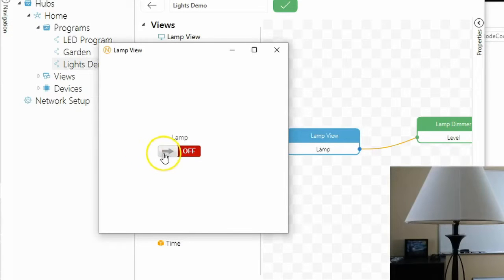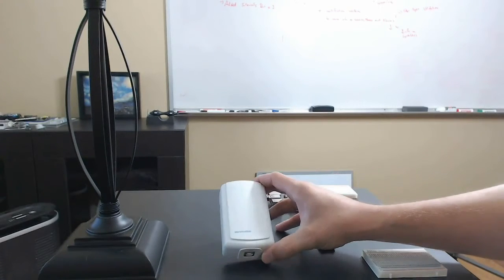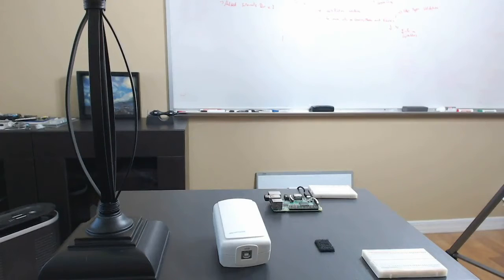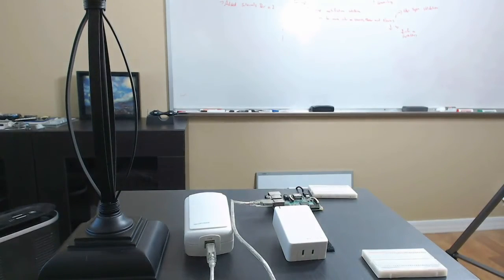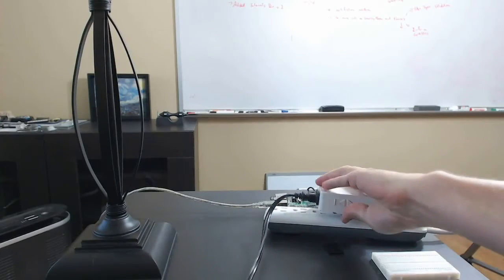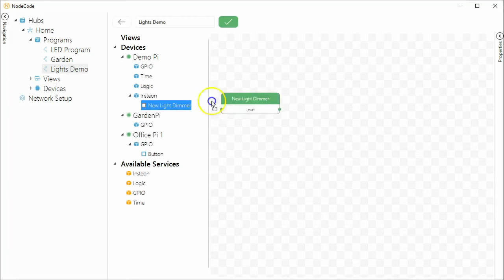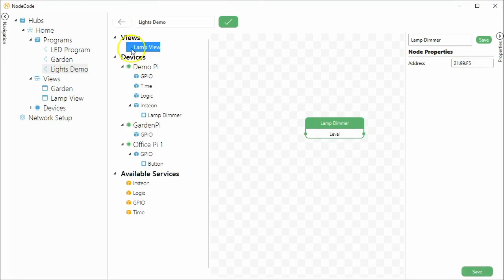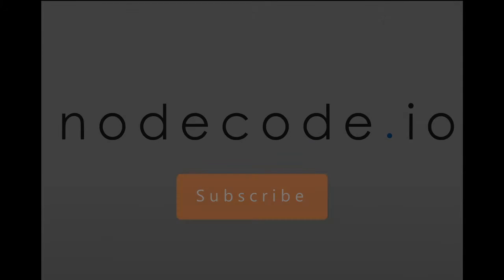Raspberry Pi - Insteon Hardware Overview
We take a quick look at the minimum required hardware needed to control lights with NodeCode and Insteon.

I've included links to the hardware below:

Insteon Powerline Hub

Insteon Lamp Linc Dimmer

for more tutorials, videos and help.